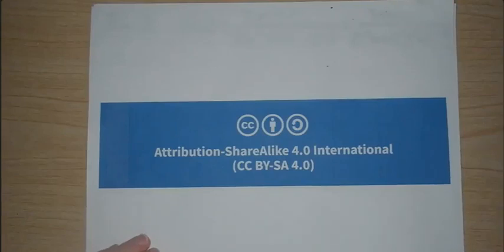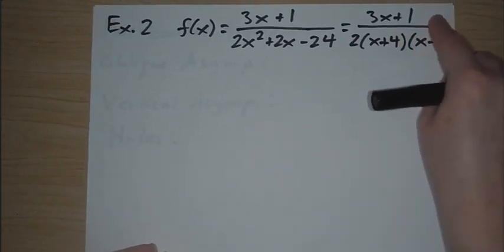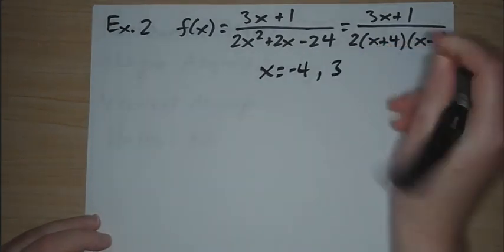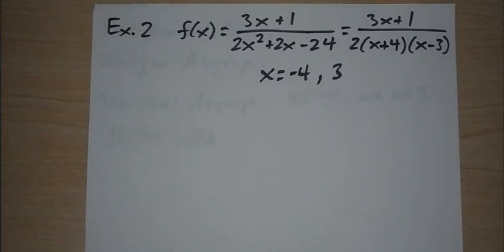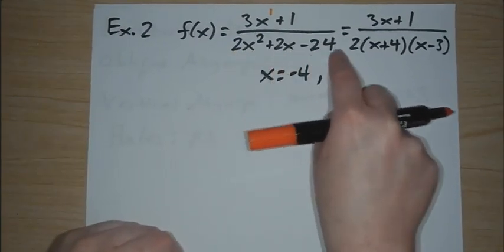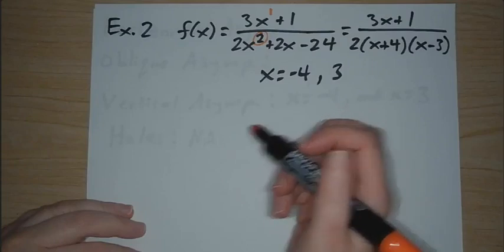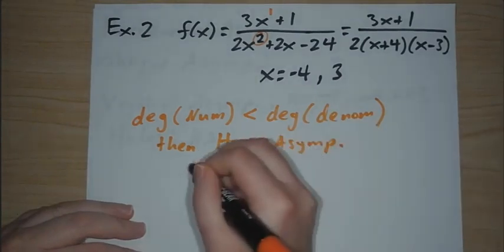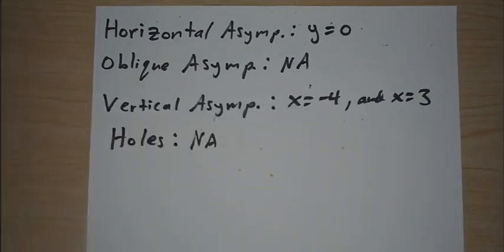Rational Functions Part 2 Ex 2